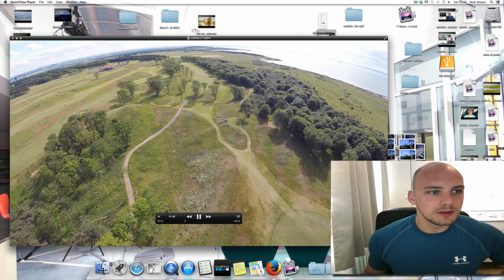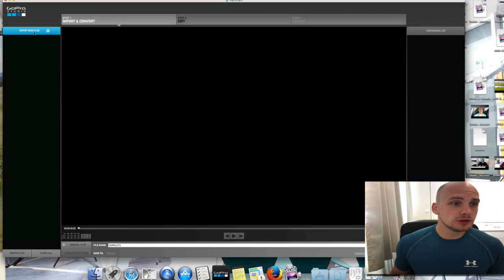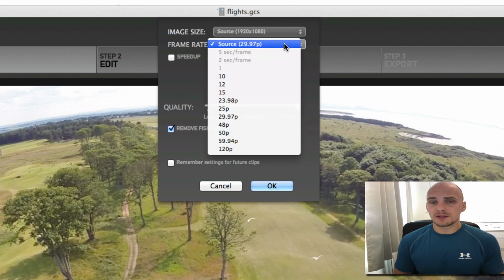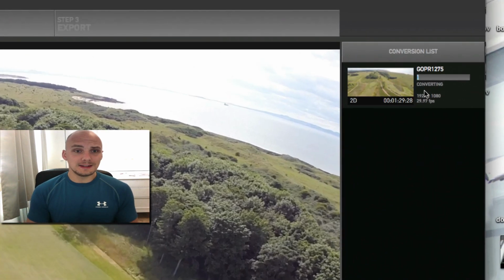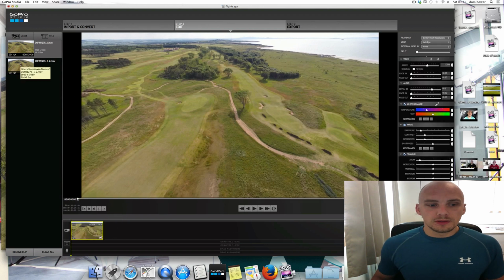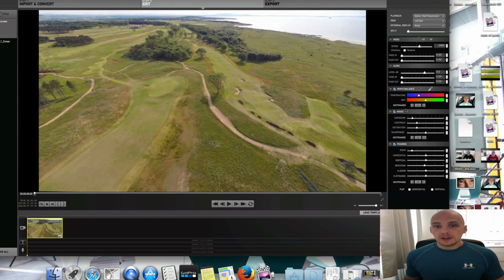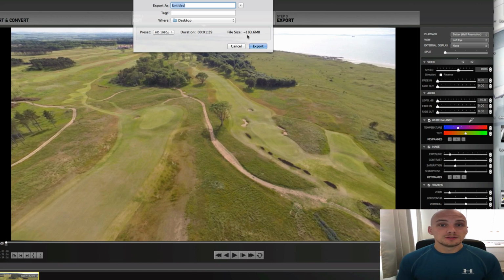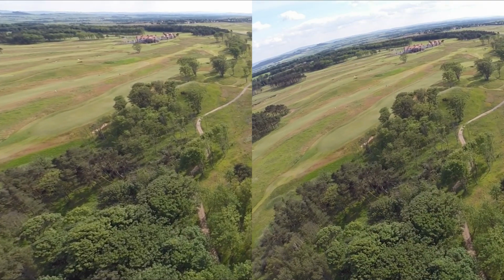How To Remove Fisheye Effect - for free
Flying gear i use is this Quadcopter
And with Gimbal Zenmuse H3-3d

PHOTOGRAPHY CLOTHING
Point and destroy clothing